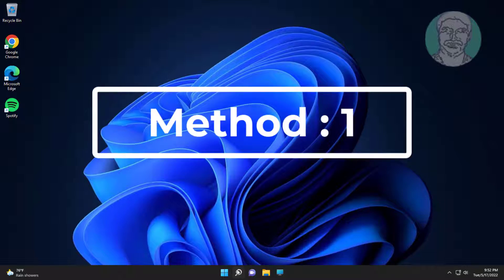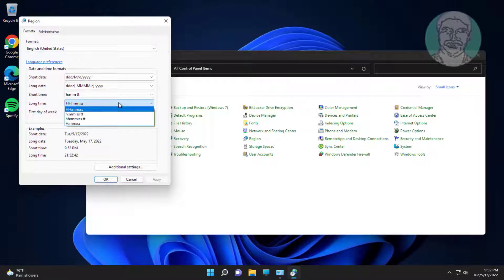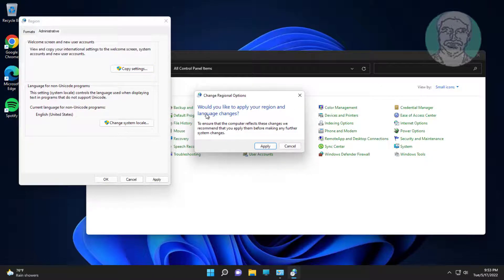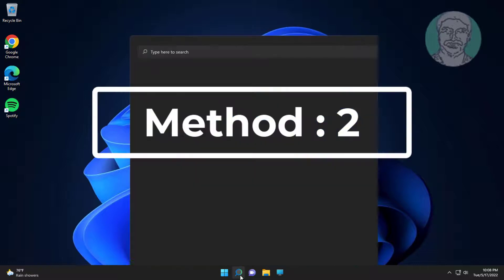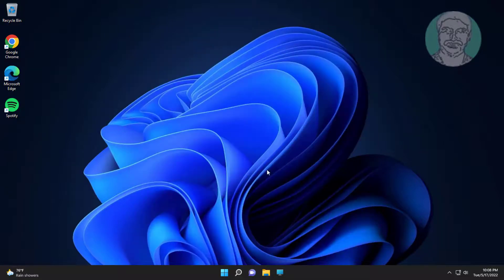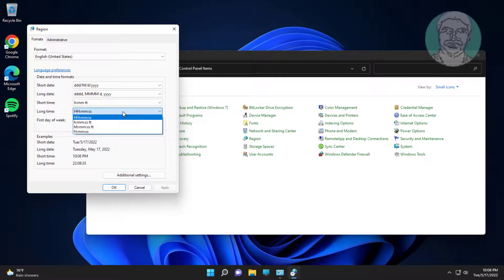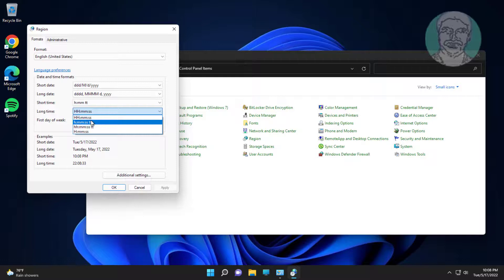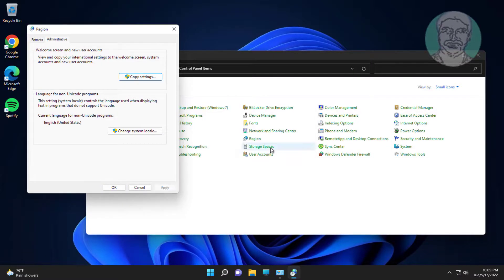How to Change Lock Screen Clock to 12 Hour or 24 Hour Format In Windows 11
This Tutorial Helps to How to Change Lock Screen Clock to 12 Hour or 24 Hour Format In Windows 11

00:00 Intro
00:11 Method 1 - Lock Screen 12 Hour to 24 Hour Format
01:30 Method 2 - Lock Screen 24 Hour to 12 Hour Format
02:39 Closing